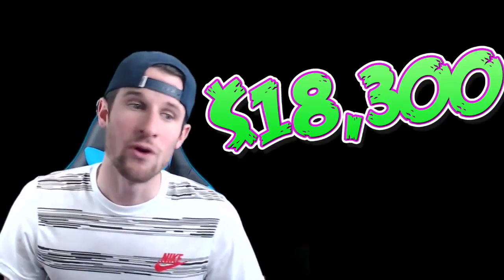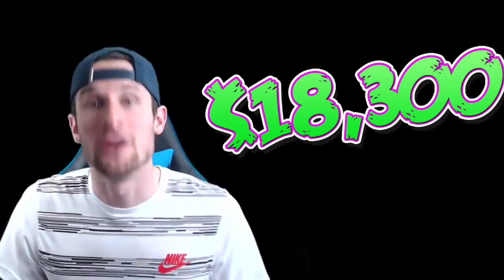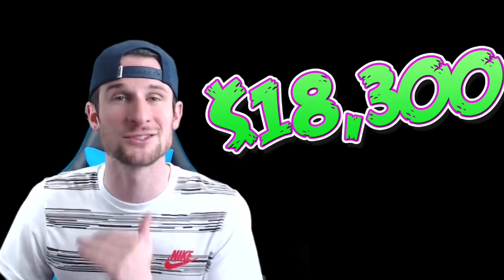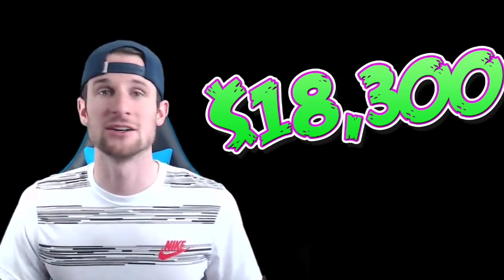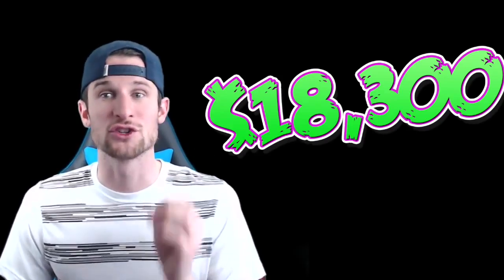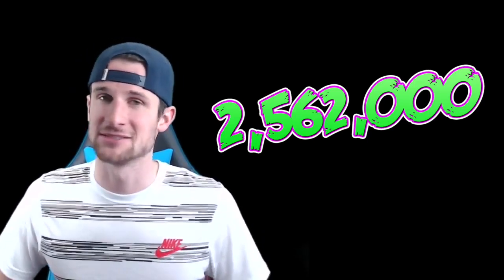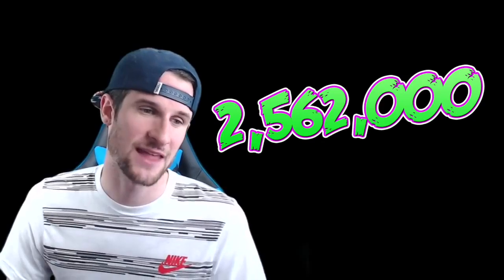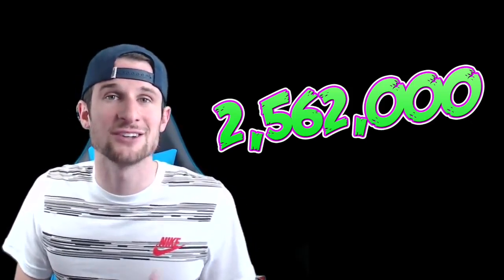HOW TO CLASH OF CLANS GEMS HOW TO GET FREE GEMS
how to get free gems clash of clans,
how to get free gems clash of clans 2016,
how to get free gems clash of clans android,
how to get free gems clash of clans ios,
how to get free gems clash of clans jailbreak,
how to get free gems clash of clans cydia,
how to get free gems clash of clans no jailbreak,
how to get free gems clash of clans no survey,
how to get free gems clash of clans 2014,
how to get free gems clash of clans pc,
how to get free gems in clash of clans android in india,
how to get free gems in clash of clans appbounty,
how to get free gems in clash of clans for android no survey